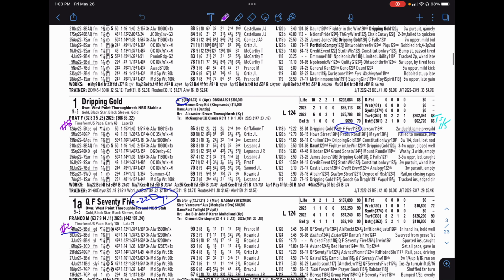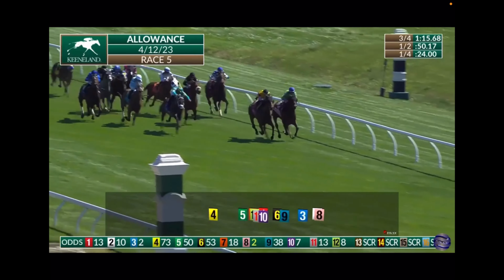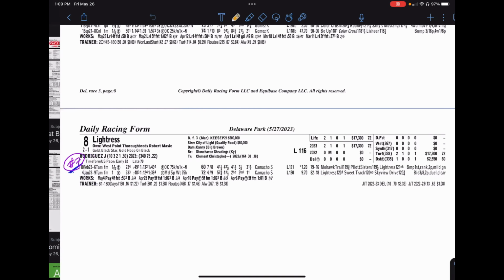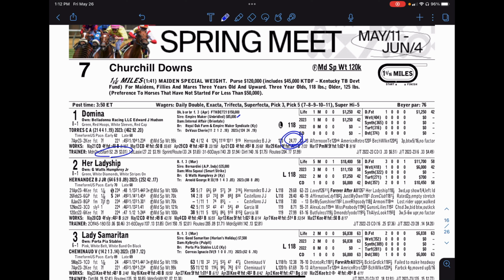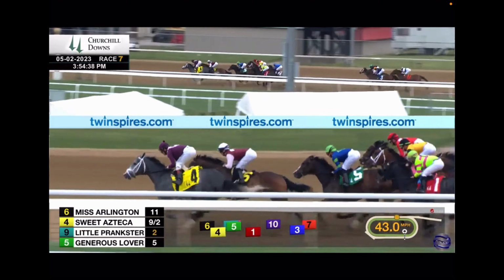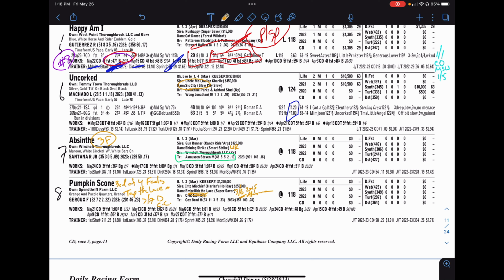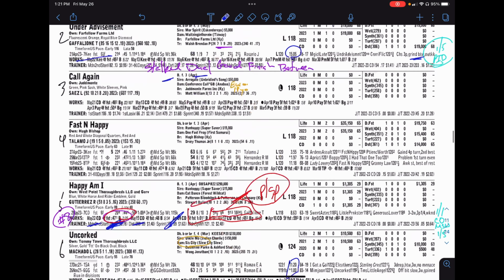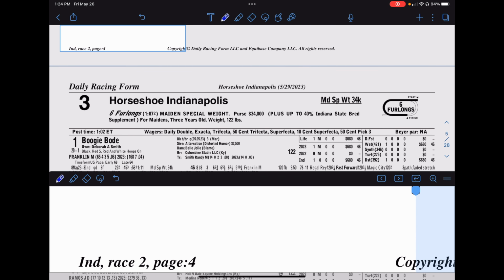“WPT Twenty” handicapping podcast with Jason Blewitt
WESTPOINTTB.com